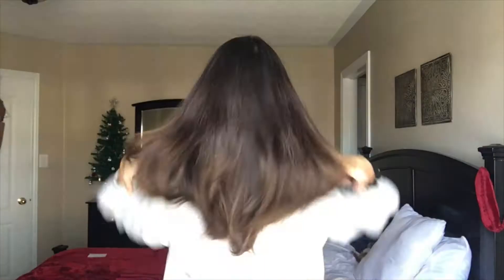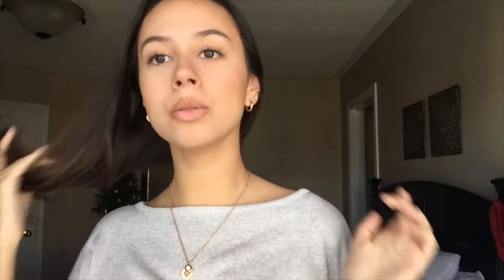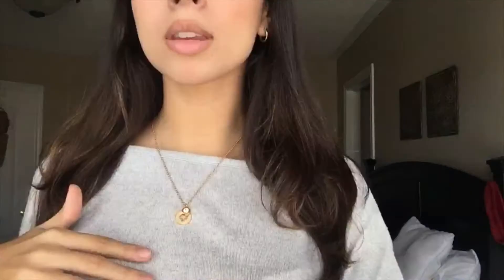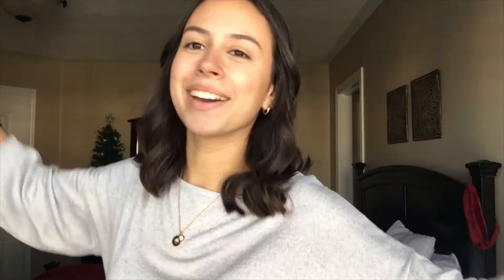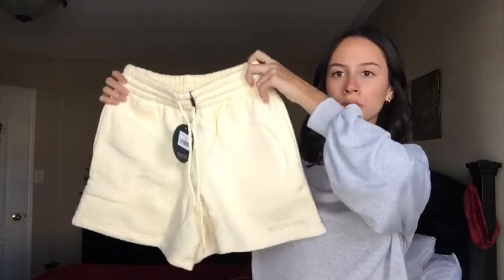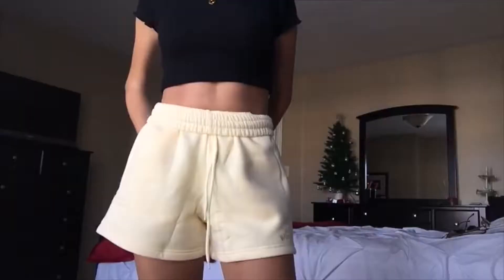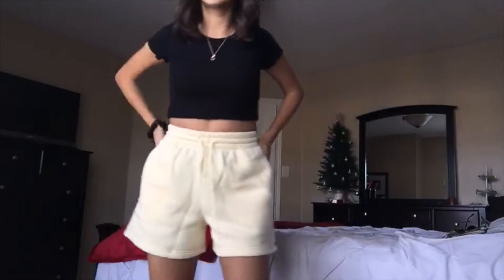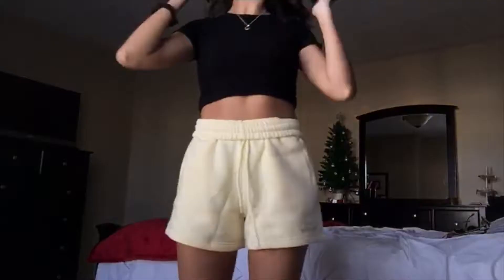DAILY VLOG | haircut, white fox package & studying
Hi guys!

I hope you enjoyed the first daily vlog!